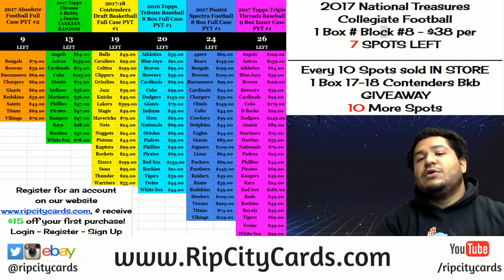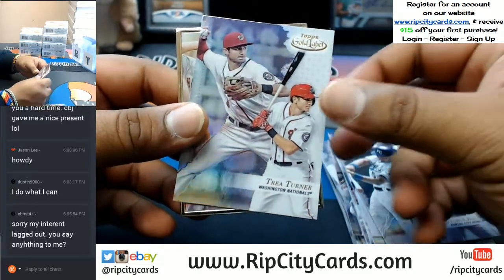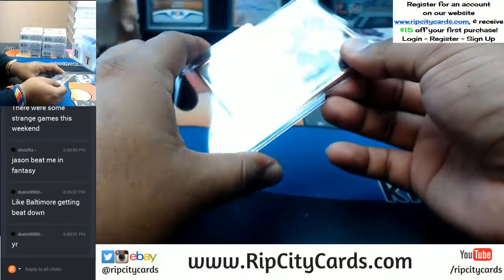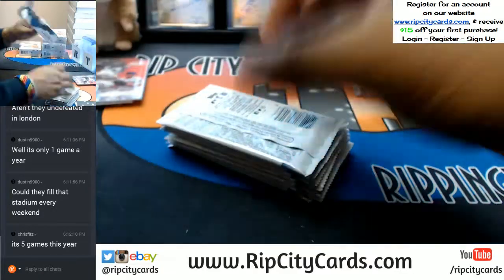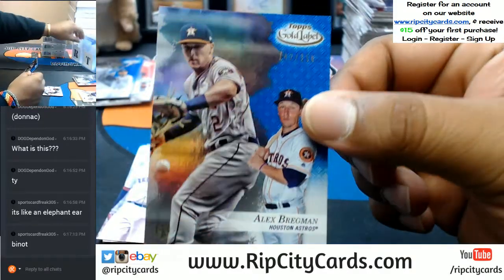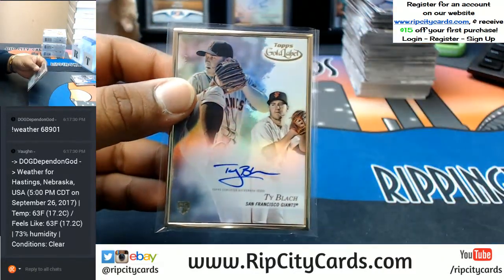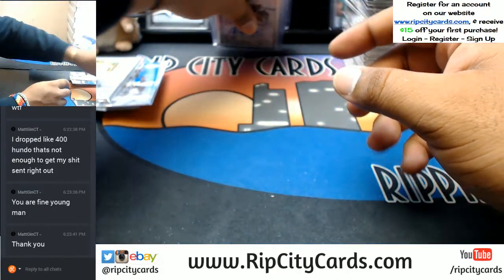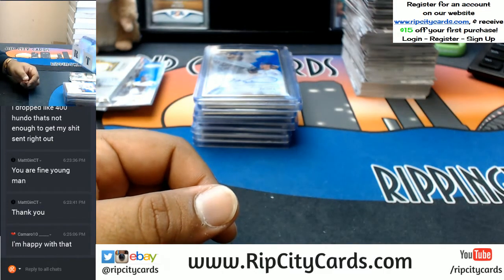2017 Topps Gold Label Baseball 8 Box Half Case Break #4 eBay